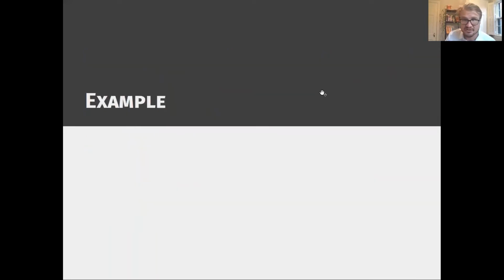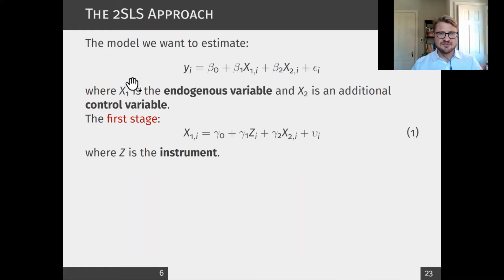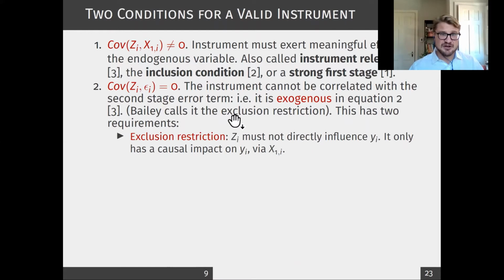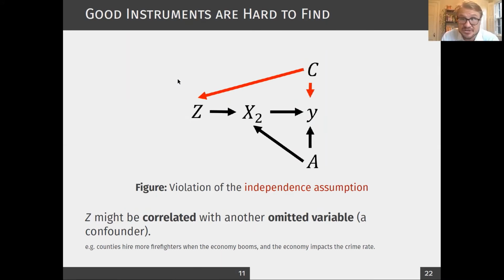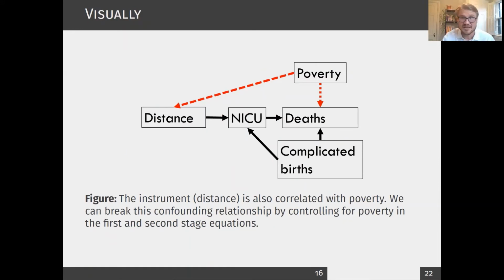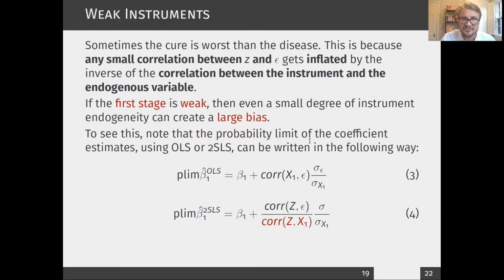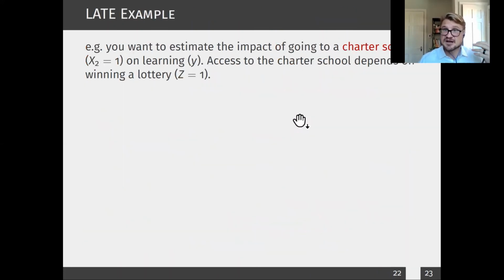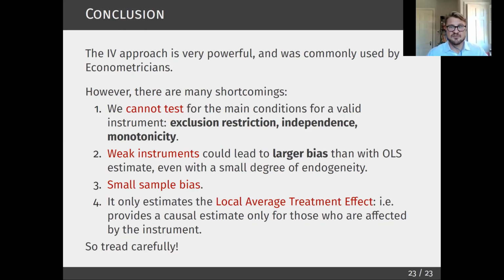Program evaluation methods #3: Instrumental Variables